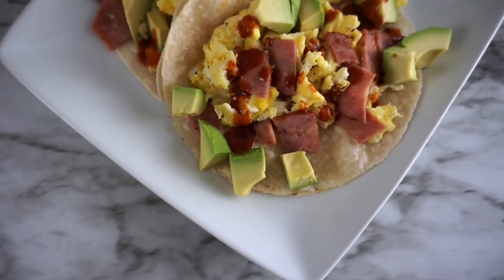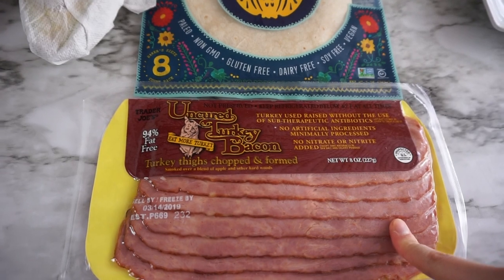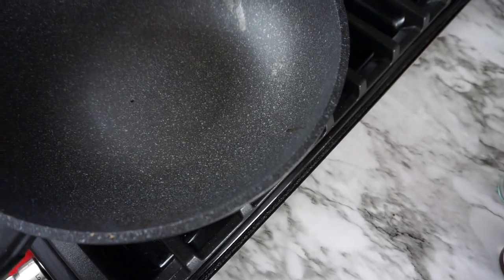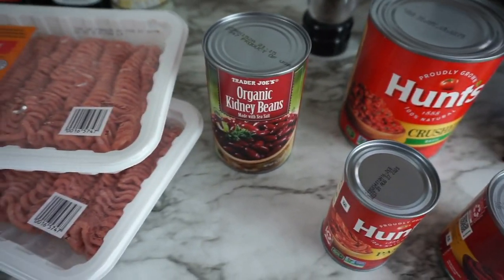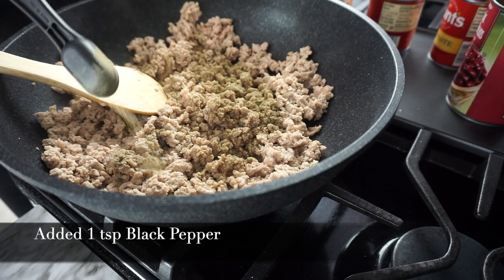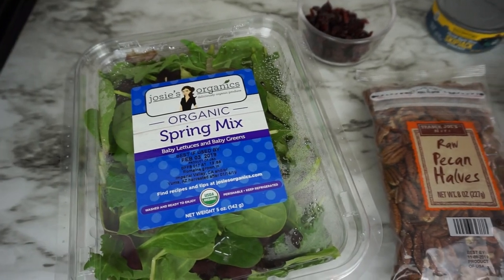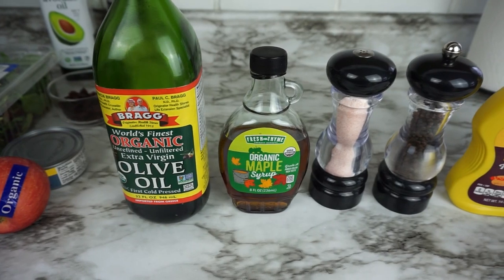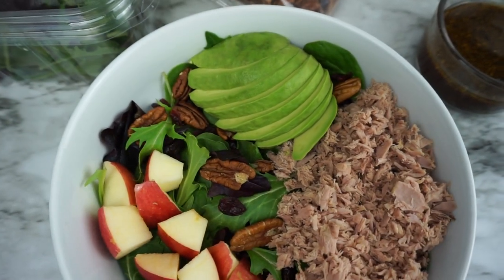What I Eat In A Day (Dairy Free, Gluten Free, Grain Free, Soy Free)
What I Eat In A Day | Healthy Meal Prep Ideas For The Week That Are Dairy Free, Gluten Free, Grain Free, Soy Free

This is my very first What I Eat In A Day type video here on my YouTube Channel. Ahhh! I will be sharing my Healthy Meal Prep Ideas for the week including Breakfast, Lunch, and Dinner

Healthy Snack Ideas will be in a separate video, so be on the lookout for that!